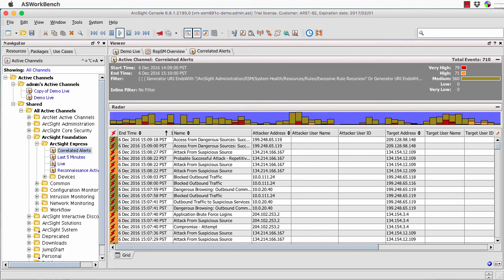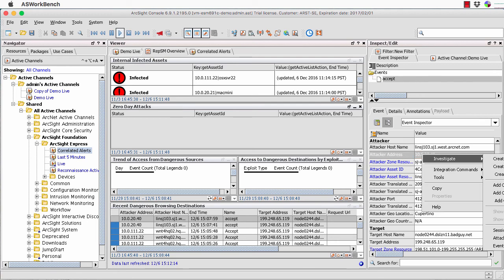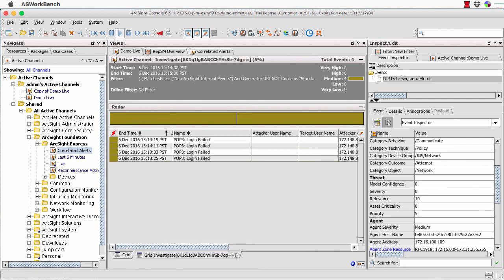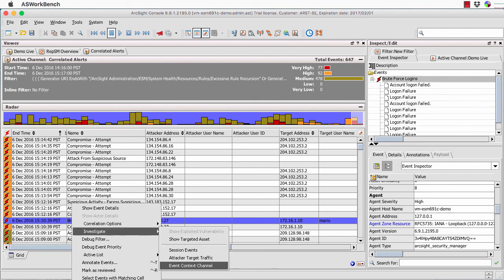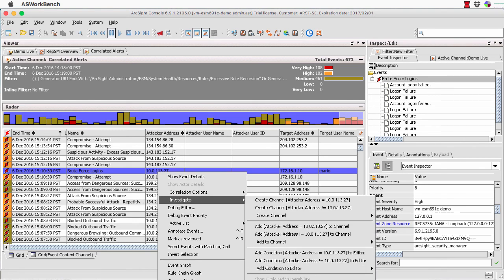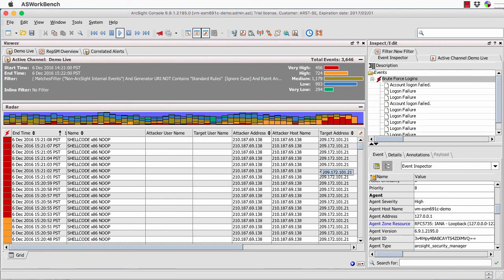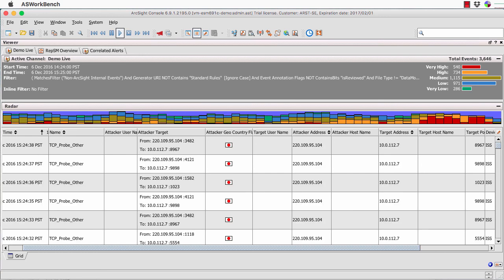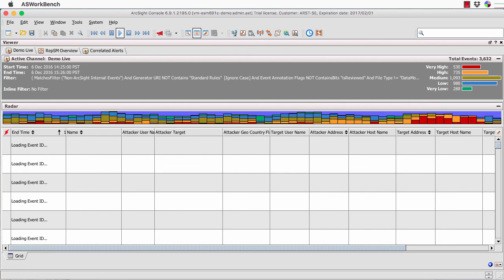ArcSight Console Training - part 3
Part 3 - Active channels and what to do

How to use Active Channels in the ArcSight Console and how can you view, customize and understand the data as it is presented. This session is approximately 16 minutes in length where we will step through the processes involved and how you can modify these extremely powerful and flexible views of the log data.